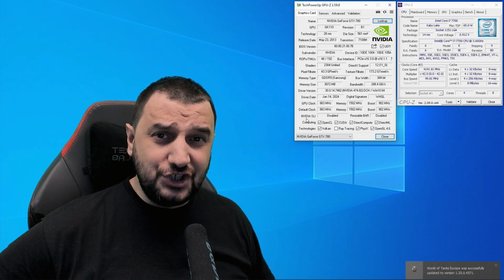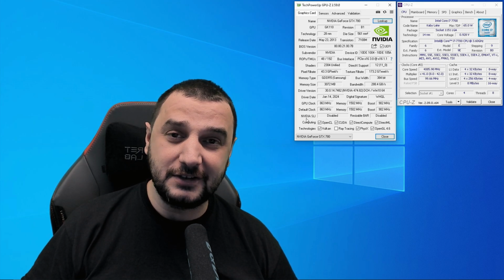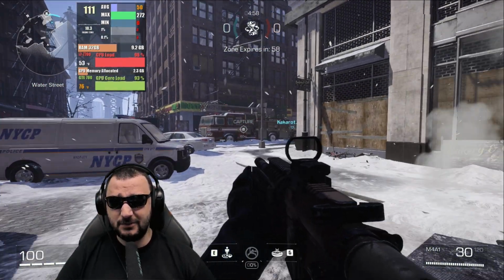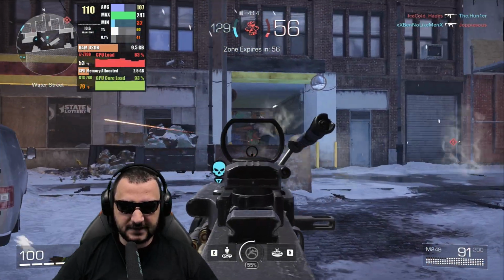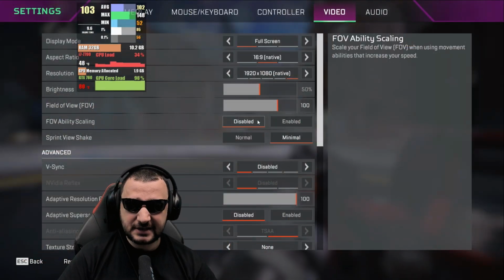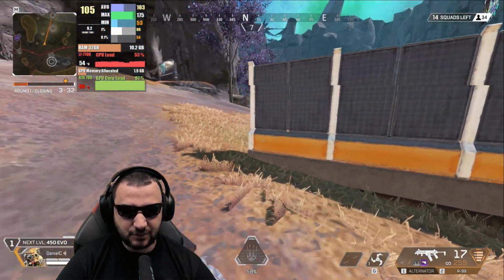Nvidia Geforce GTX 780 3GB Benchmark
Benchmarking the Nvidia Geforce GTX 780 with 3GB VRAM

00:00 INTRO
00:39 VALORANT
01:27 XDefiant
02:07 Crossout
02:59 Carmageddon Max Damage
03:41 World of Tanks
04:33 PUBG
05:32 Apex Legends
06:31 Farlight 84
07:41 Counter-Strike 2
08:45 Cyberpunk 2077
10;13 Gaming on GTX 780 with 3GB Vram